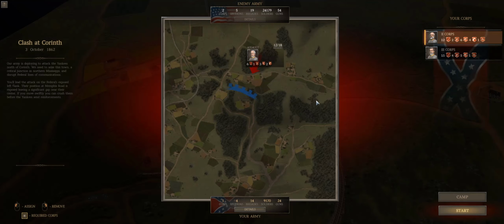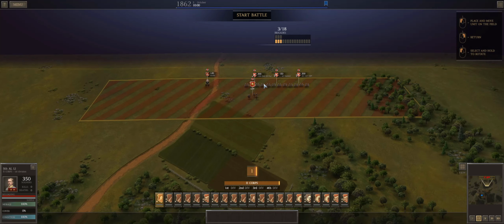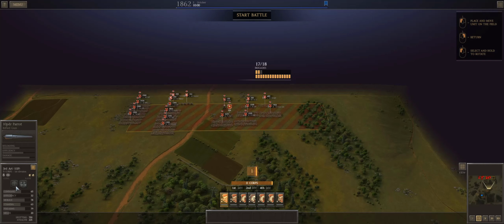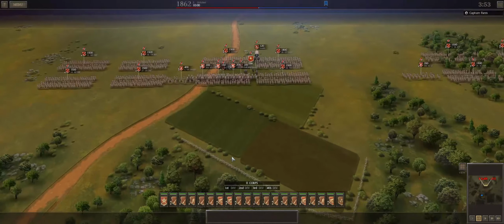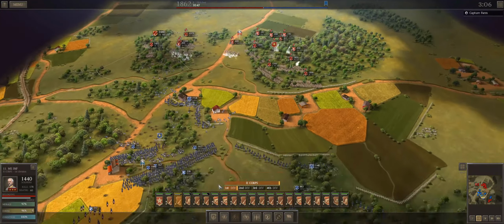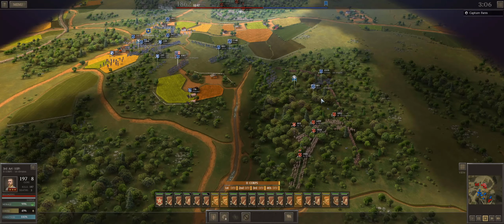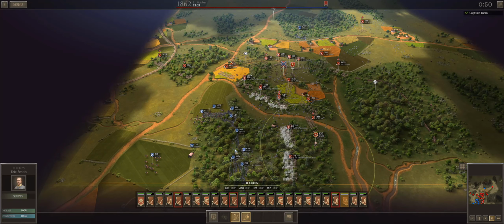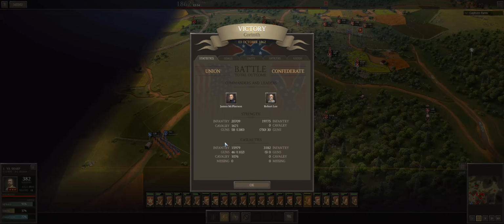Ultimate General - CSA - 25 - Corinth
Ultimate General: Civil War - Confederate Major General
J&P Rebalance Mod v 1.25.2

Come and Join the Fun on Discord!